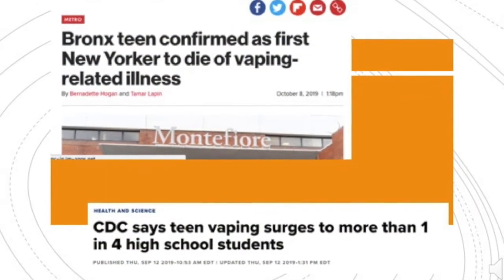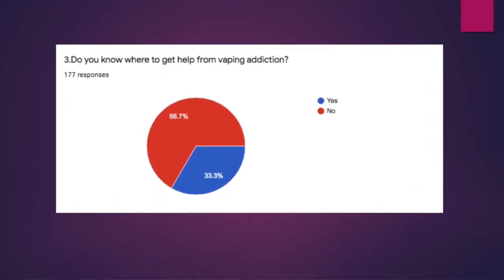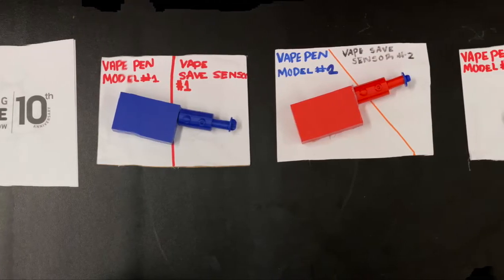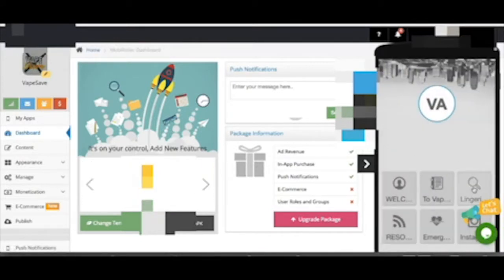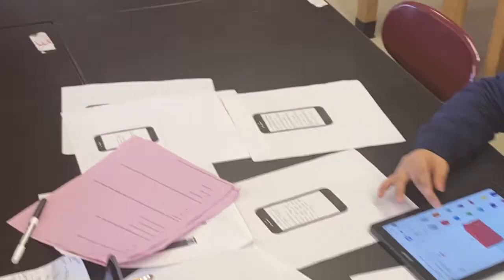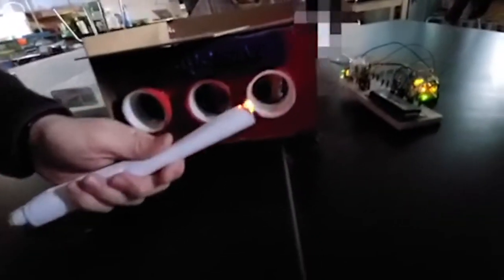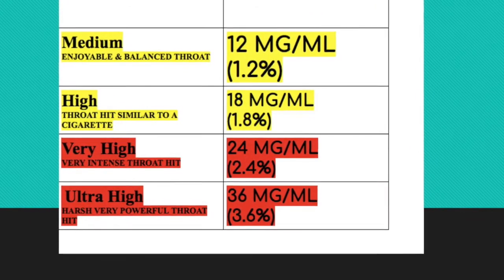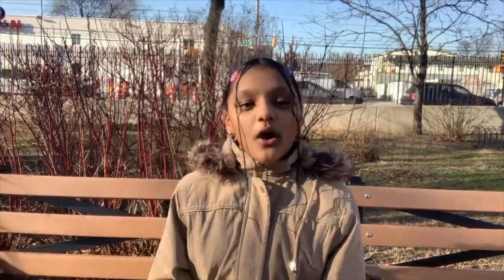2019-2020 Solve for Tomorrow: Liberty Avenue Middle School, NY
As part of their Samsung Solve for Tomorrow project, students at Liberty Avenue Middle School in Brooklyn, NY used STEM to create a sensor for vaping devices to test harmful additives and an app to provide education and cessation information.